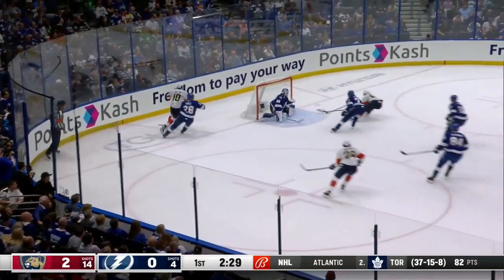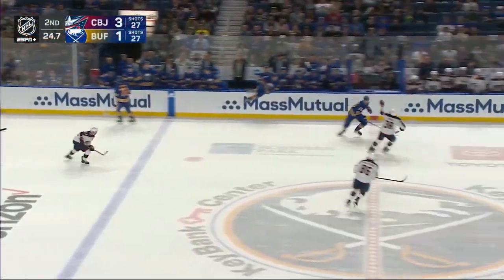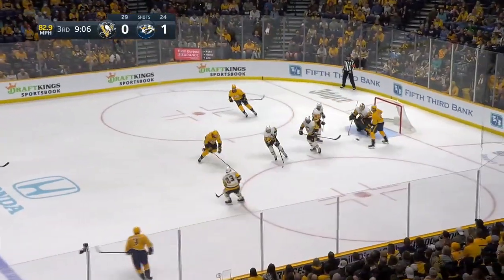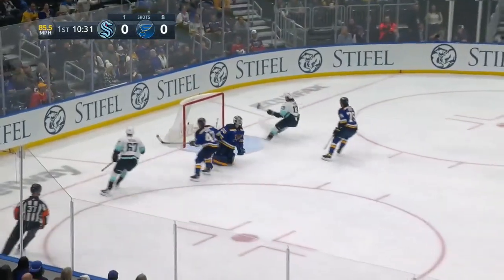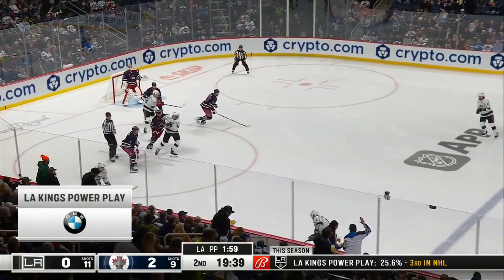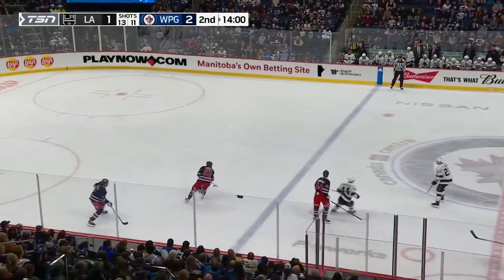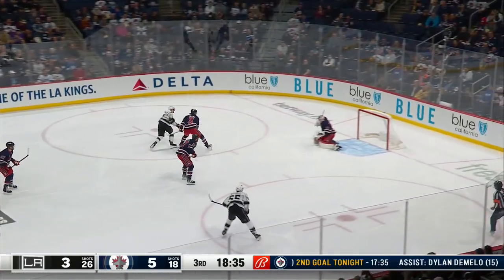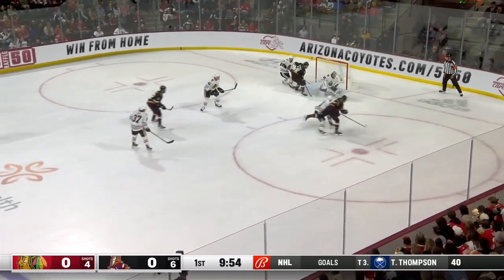Все шайбы игрового дня НХЛ 01.03.2023